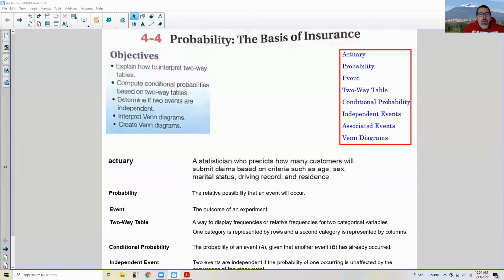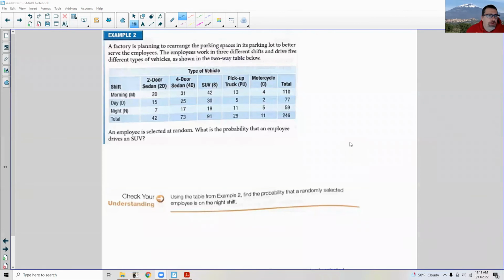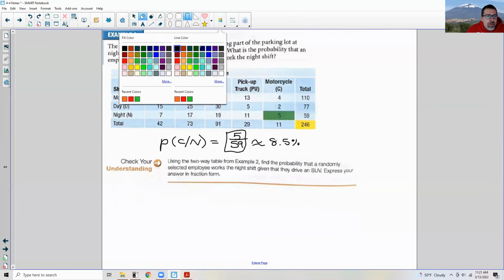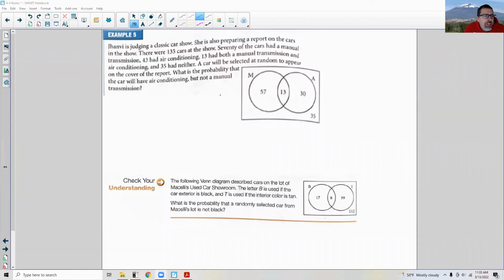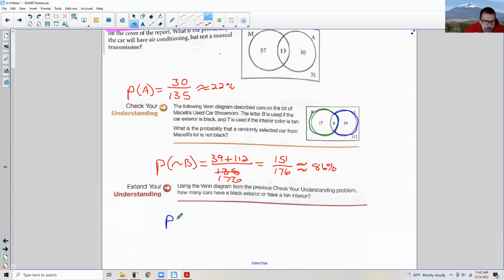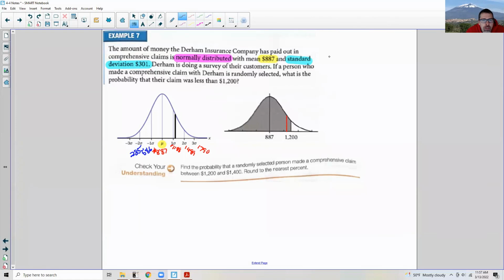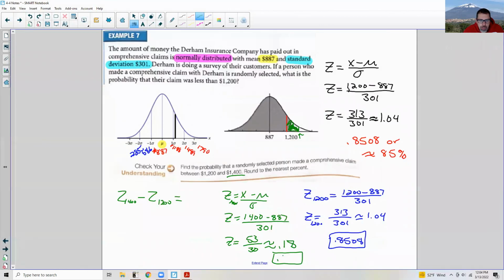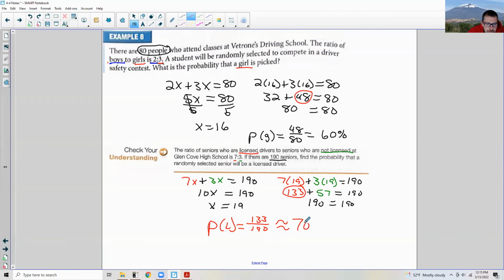Financial Algebra Chapter 4-4 Video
Probability: The Basis of Insurance@math